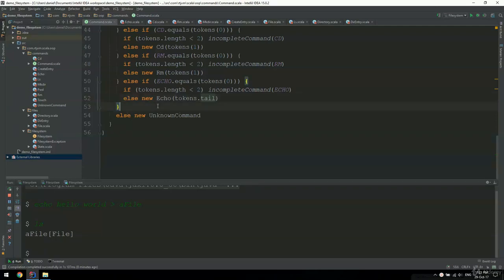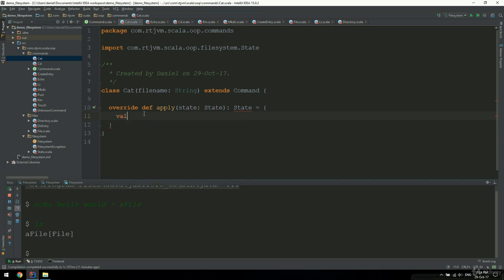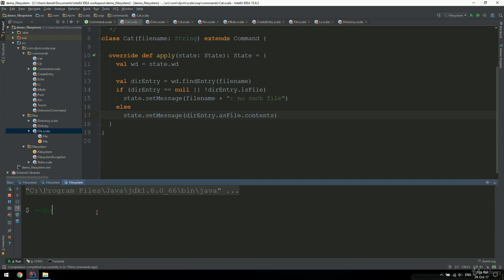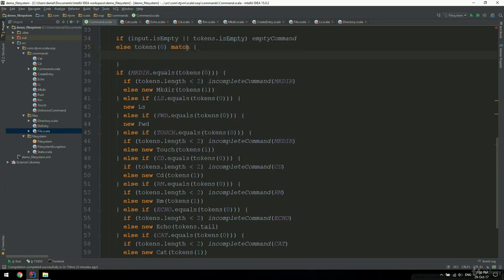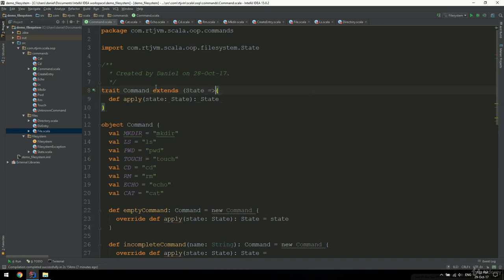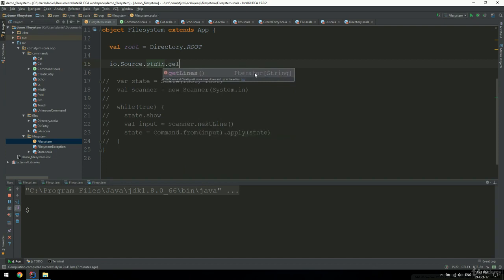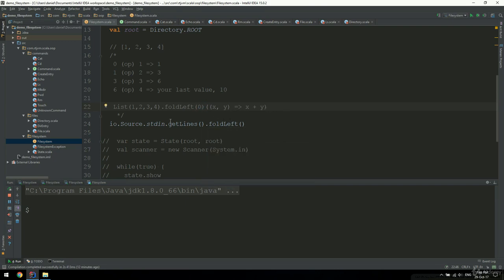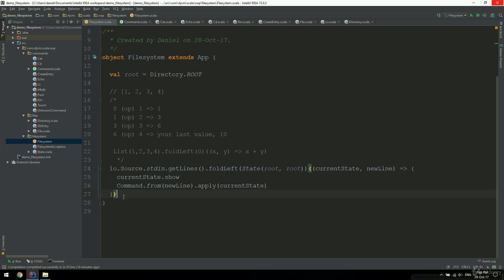Viewing File Contents Cat and Wrap Up #12.4 Scala functioning and programming for beginners